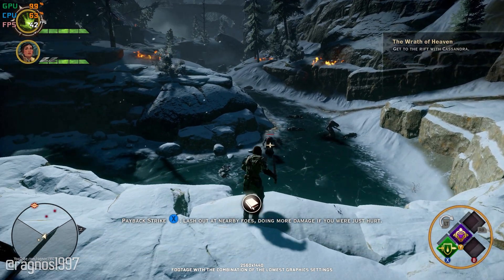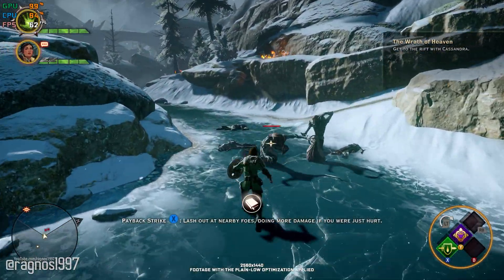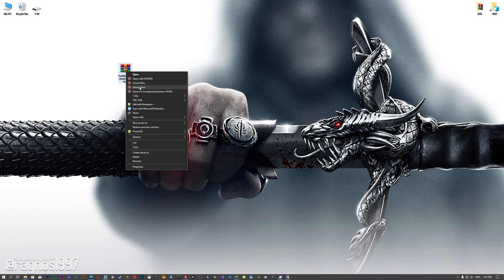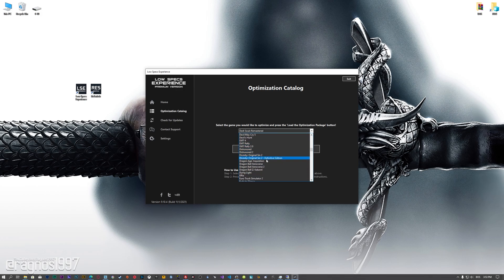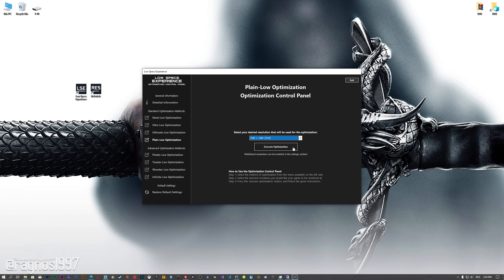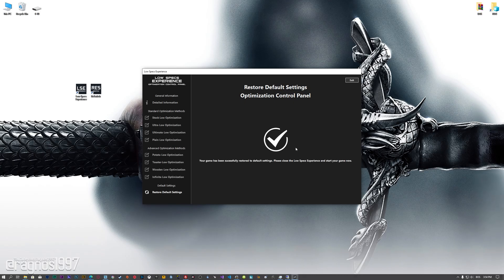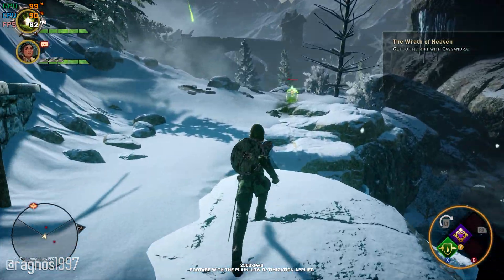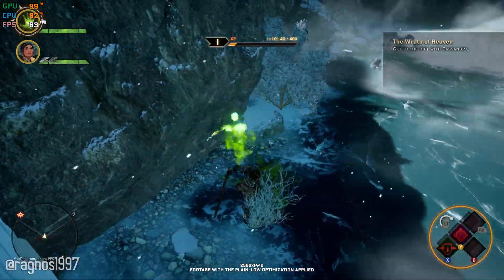Dragon Age: Inquisition | How to Reduce Lag and Boost Game Performance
This How to Reduce Lag and Boost Game Performance guide for Dragon Age: Inquisition walks you through the most effective ways to increase FPS, fix lag, reduce stuttering, and enhance overall performance using Low Specs Experience.

⏱️ Timestamps

00:00 Before vs After Optimization
00:40 Optimization Guide
02:00 Additional Gameplay Footage